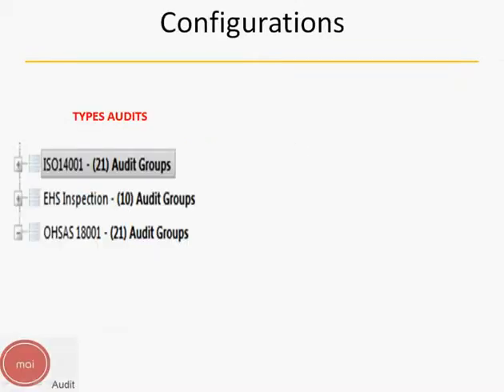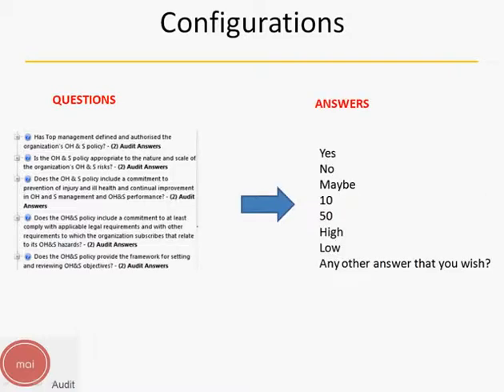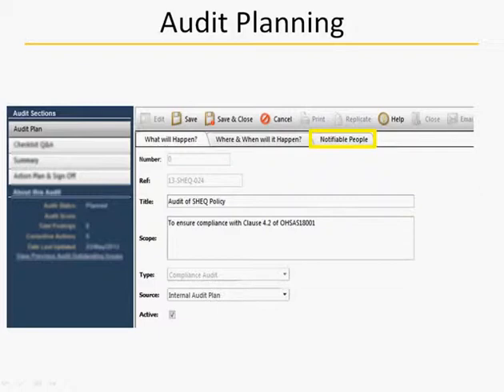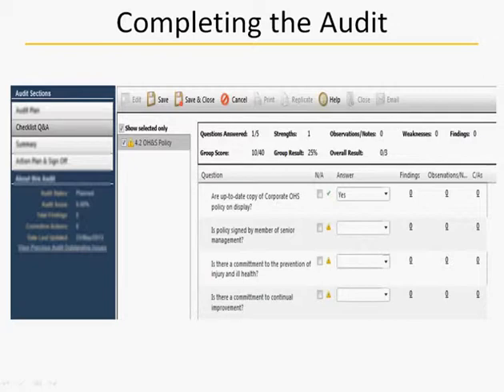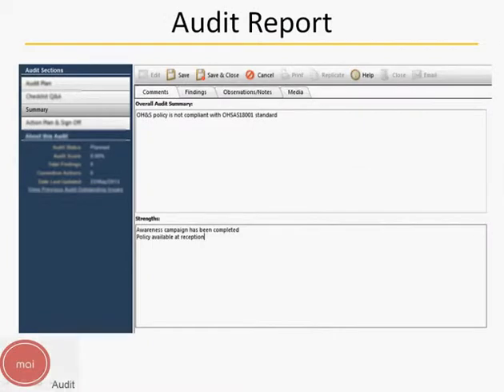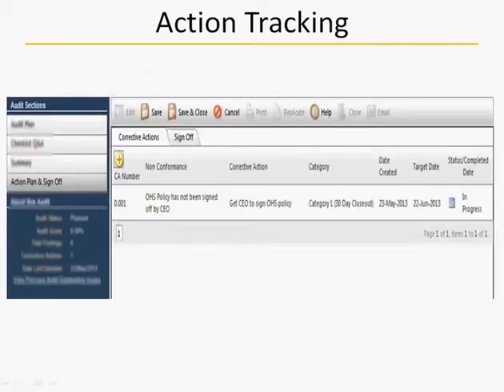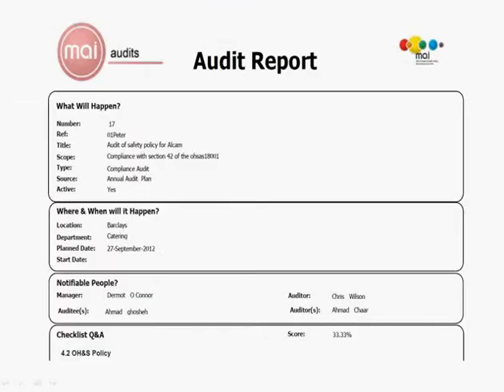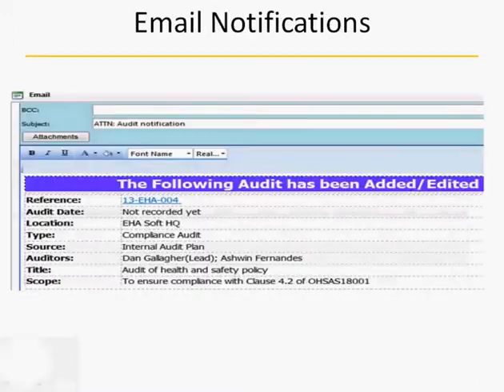Short introduction to the audit module